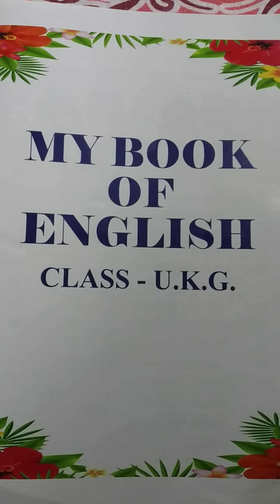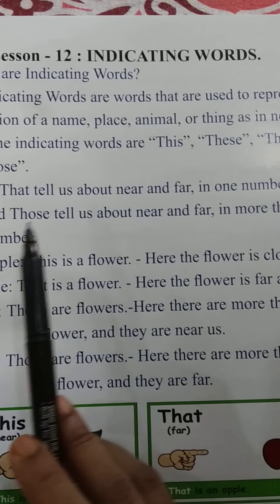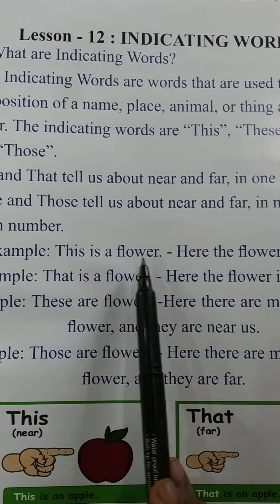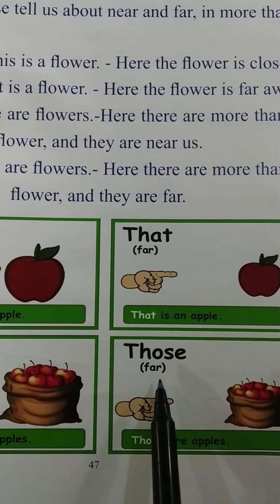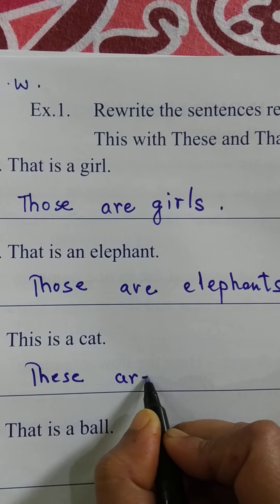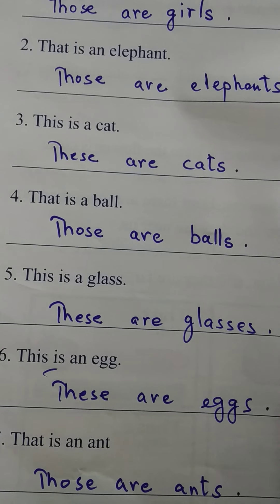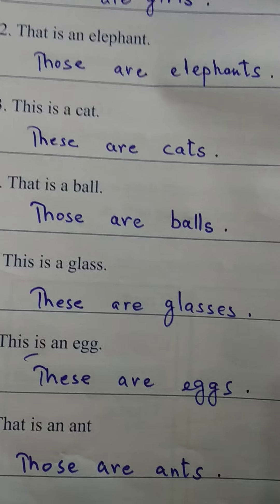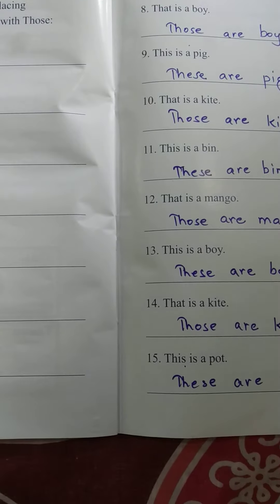UKG ENGLISH CHAP-12 INDICATING WORDS.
UKG English chapter-12 Indicating words